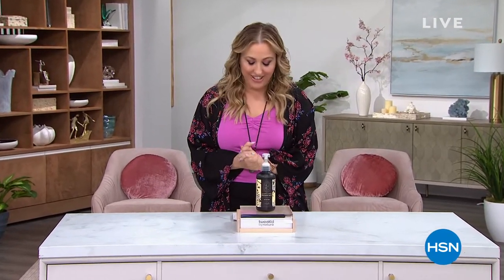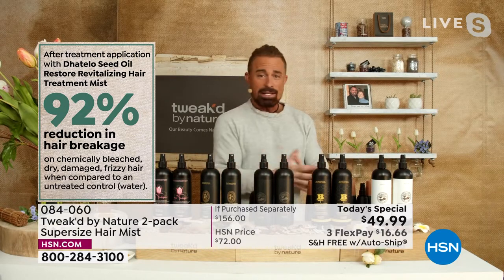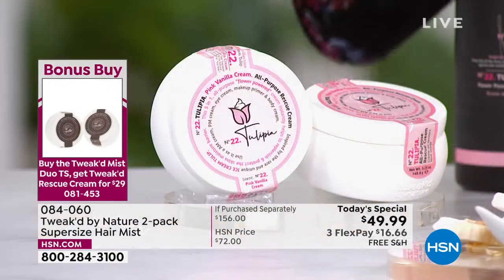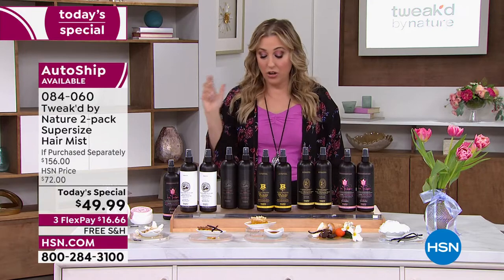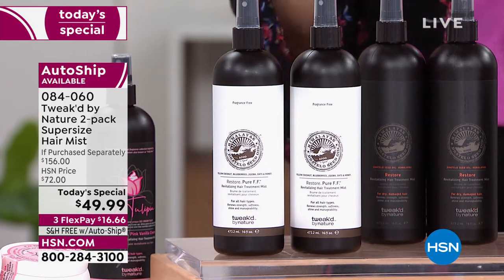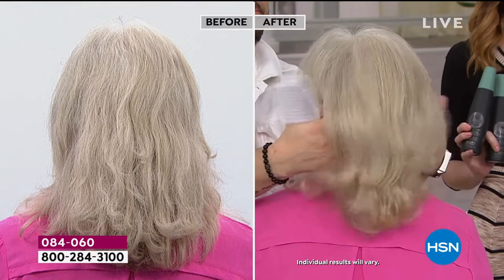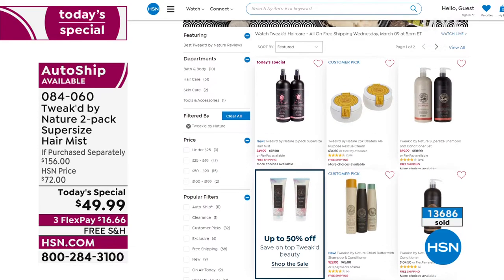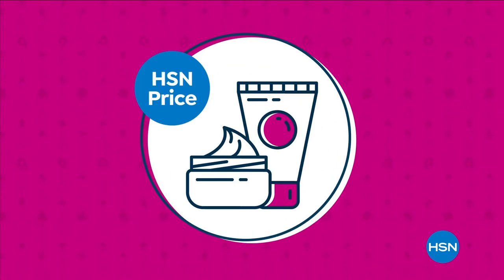HSN | Tweak'd Haircare - All On Free Shipping 03.09.2022 - 05 PM